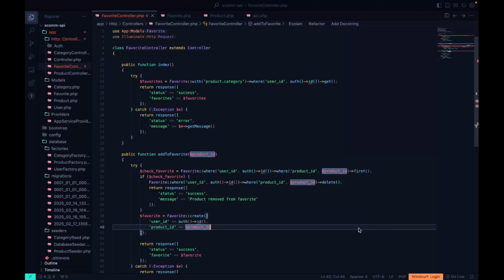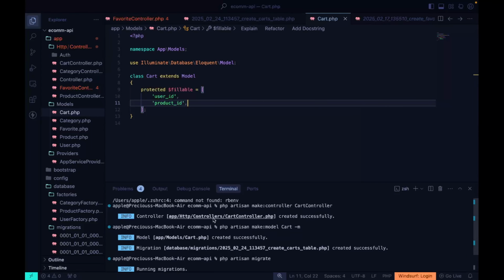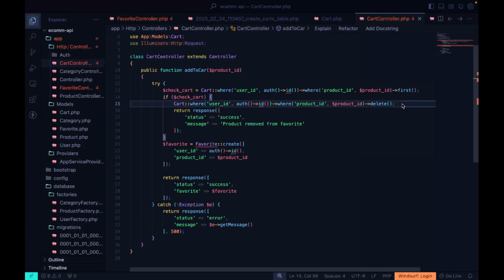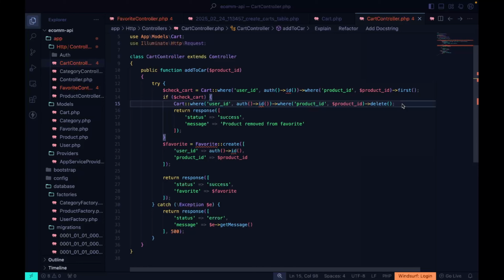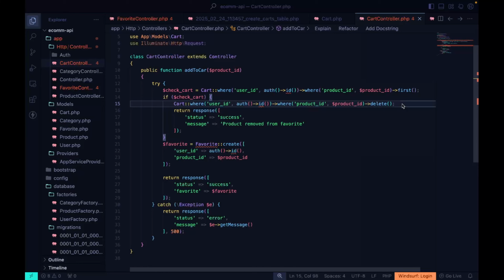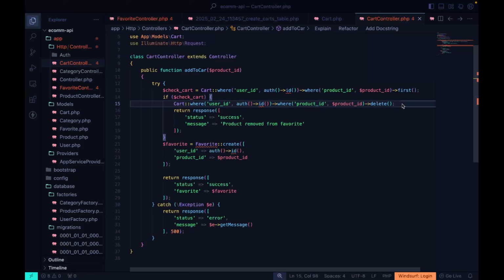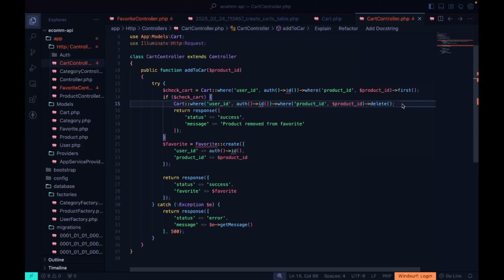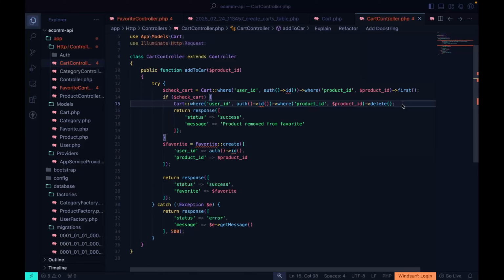Build an E-commerce app using Flutter and Laravel - Cart Controller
In today's video, we will be creating our project and writing our Cart Controller  allowing users to add to favorite in laravel.